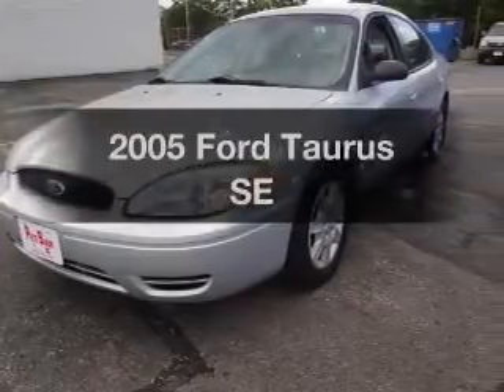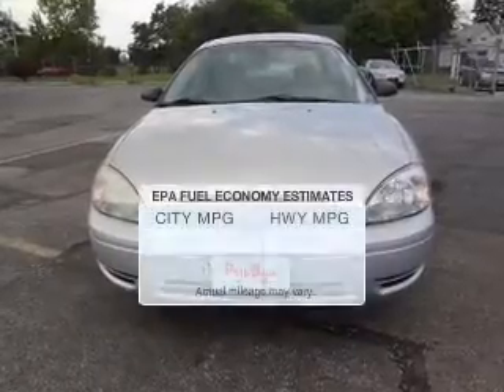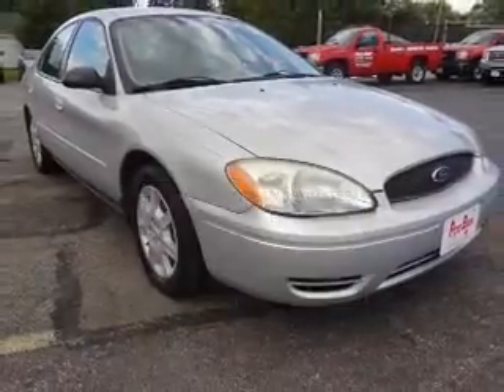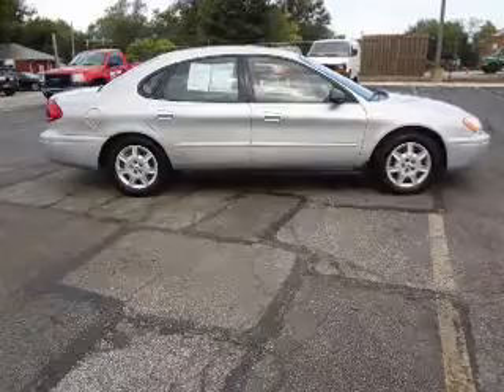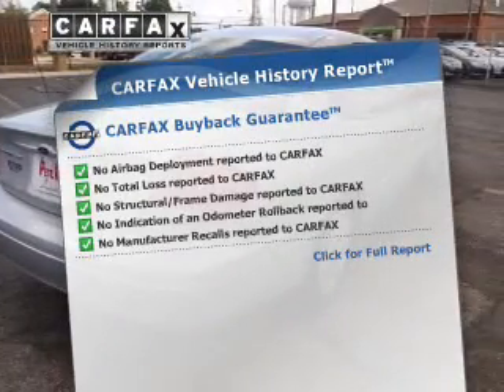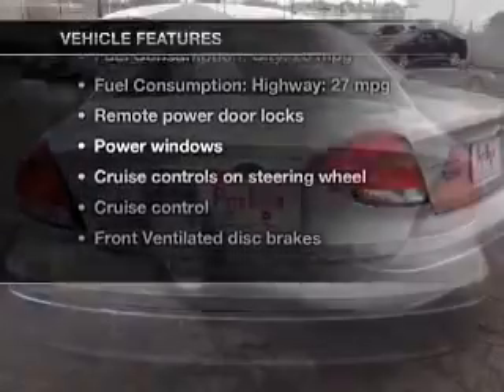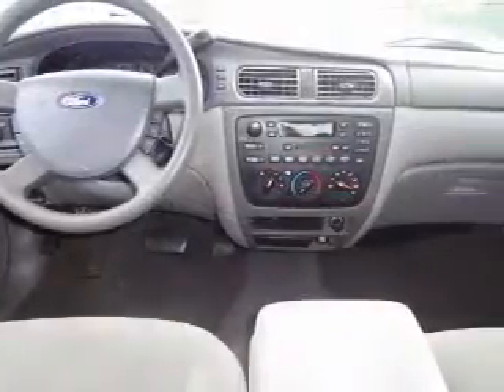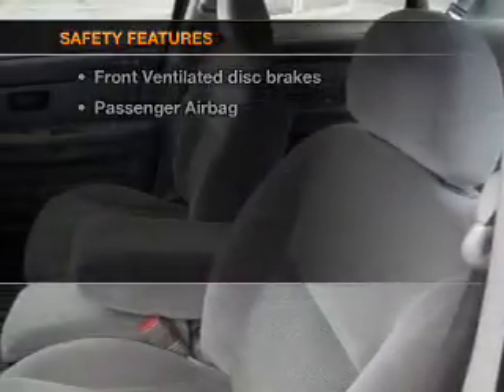2005 Ford Taurus - Strongville OH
Year: 2005
Make: Ford
Model: Taurus
Trim: SE
Engine: 3.0 liter 6 cylinder 12 valve
Transmission: 4-Speed Automatic
Color: Silver Frost Metallic
Mileage: 104694
Address:
14000 Pearl Road